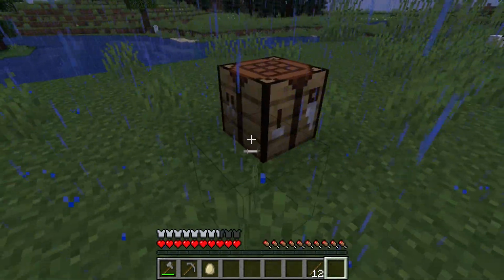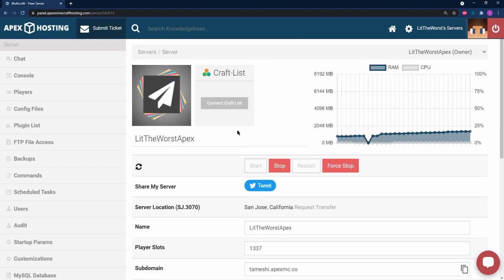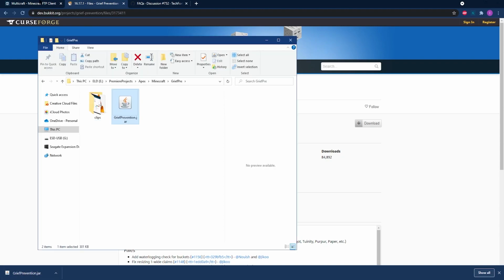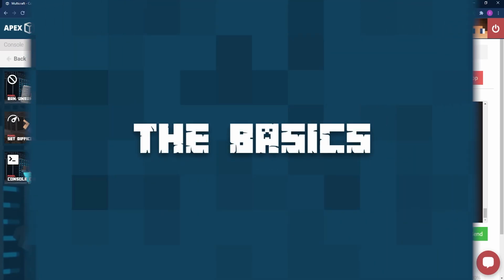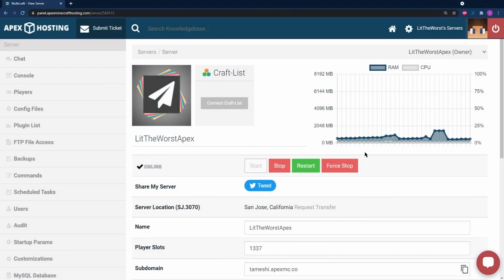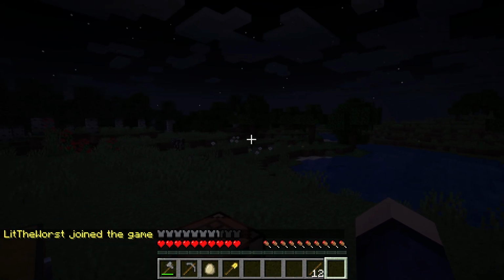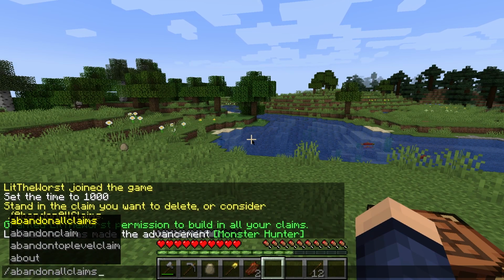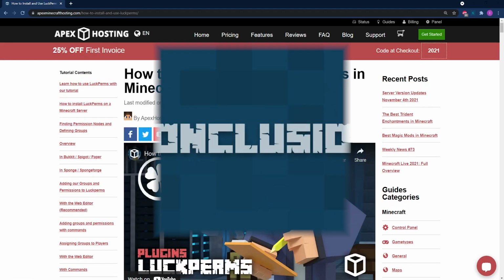How to Install and Use Grief Prevention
Learn How to Install and Use Grief Prevention with Apex Hosting
24/7 Uptime, DDoS Protection, Live Support, Easy to Use Panel

USEFUL LINKS

If you’ve ever played Minecraft online, or just about any online game really, you’ll likely have experienced griefing at some point. Some people just love to troll and make life a misery for others, and it can be a common event if you’re running a public Minecraft server. Griefing can cause players to quit the game, and even lose hours of hard work that they’ve put into a build or an adventure.

Luckily, those clever Minecraft modders have developed a helpful solution. Introducing Grief Prevention, a plugin which works to prevent any griefing taking place on your Minecraft server. It’s easy to install plugins on your Apex Hosting server, and in this guide we’ll show you how to install and configure the Grief Prevention plugin.

TIMESTAMPS

0:11 - Grief Prevention
0:58 - Server Install
2:58 - The Basics
3:42 - Server Config
4:42 - Notable Commands
5:57 - Permissions
6:24 - Conclusion